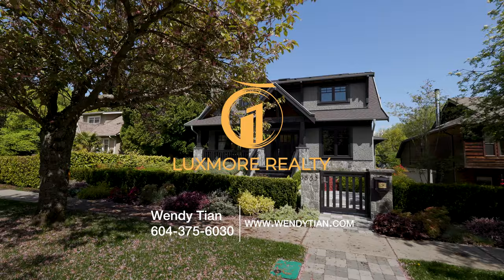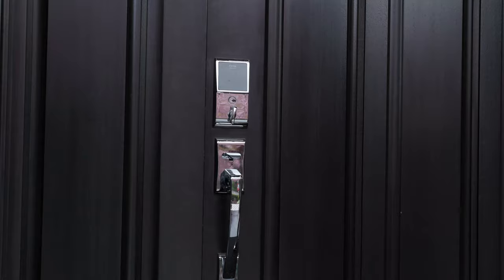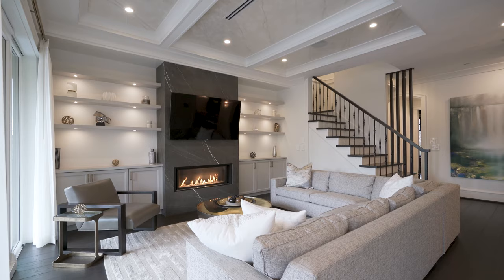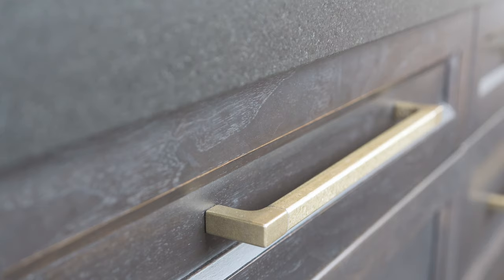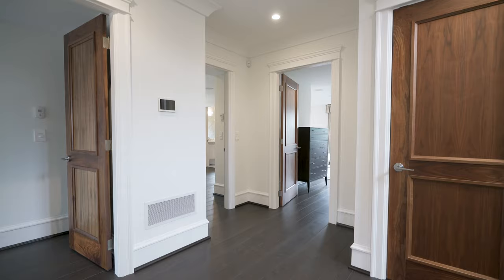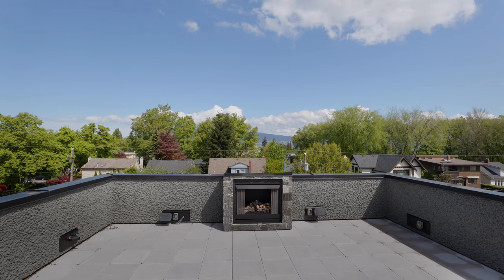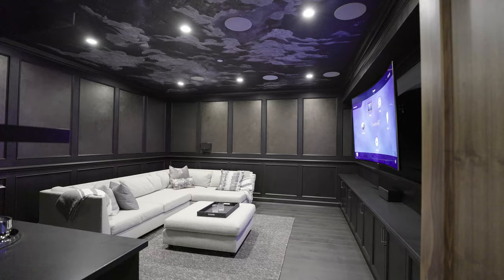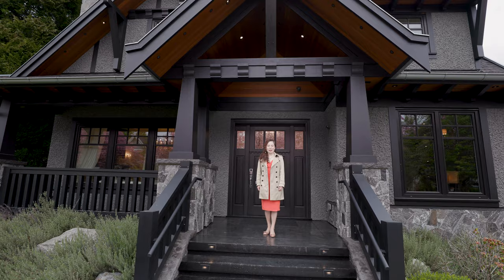Luxury Dunbar Residence in Vancouver West // $7.3 Million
Luxury Dunbar Residence. Customized solid luxury home on a south facing 6,720 sqft lot, 4639 sqft home. Offers 6 bedrooms, 7 baths, 4 fireplaces, Gaggenau appliances, wok kitchen, 4 car garage. Control 4 smart system, 4 ensuite bdrm upstairs; Home theatre, sauna, steam shower, game room, bar, 2 guestroom in basement, . 5in Solid hardwood floor, solid walnut hardwood door, plenty hand painting ceiling, Hunter Douglas curtains, Rooftop deck with fire place and beautiful mountain view. Beautiful care free landscaping with sprinkler system and water fountain. Walk distance to St George's, Lord Byng High School, Crofton House private school, and Pacific Spirit Park.